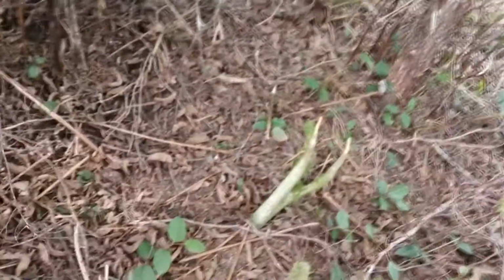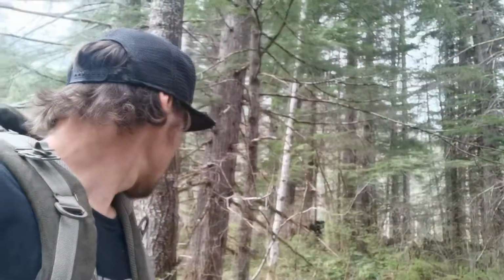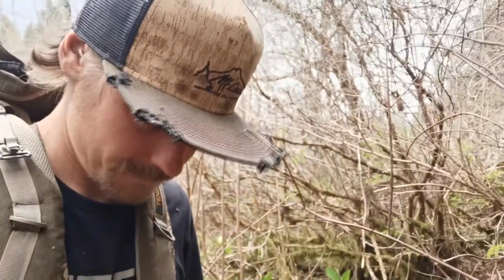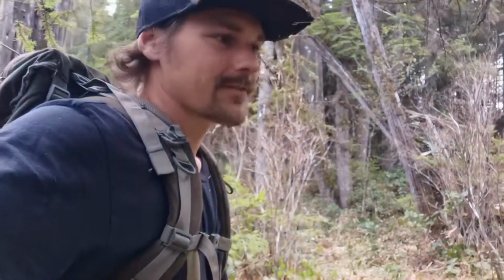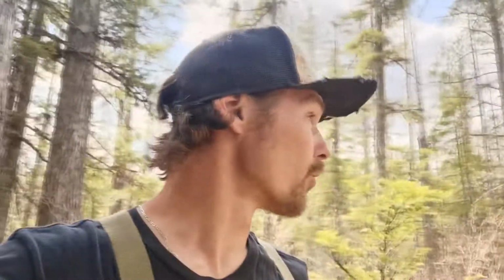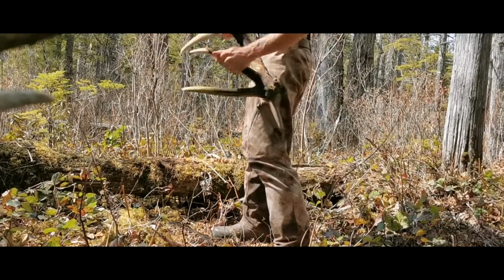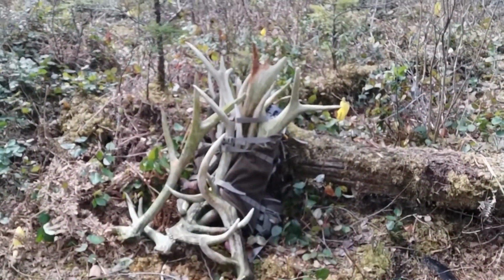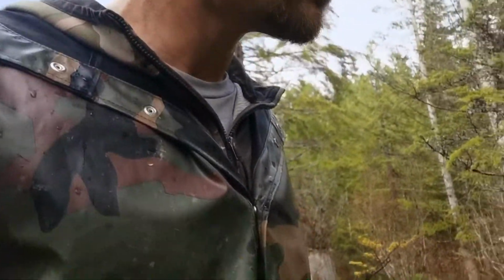BIG heavy 7x7 matched up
Another shed hunting video coming to you from Vancouver island!